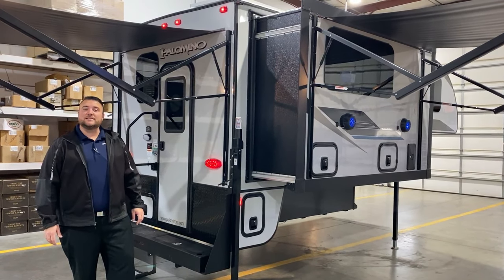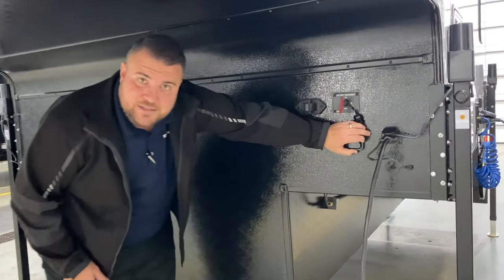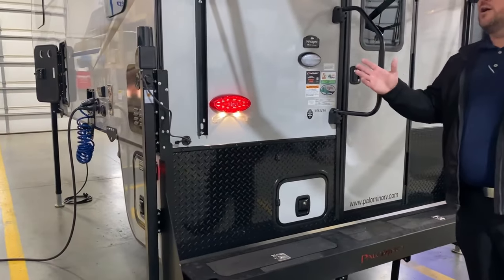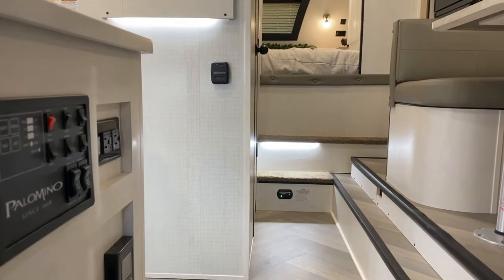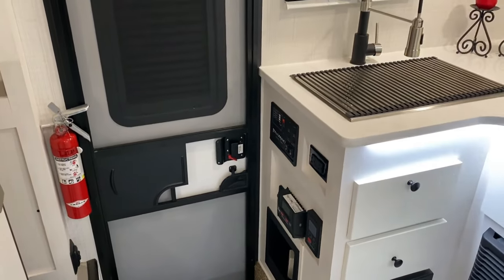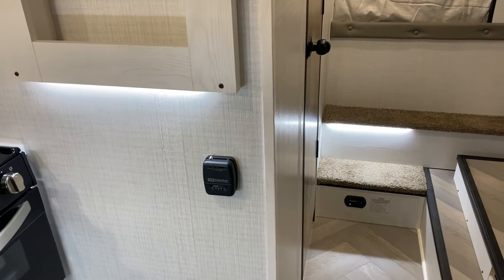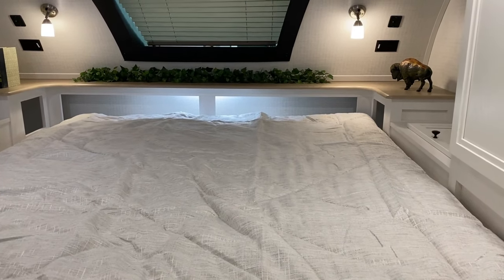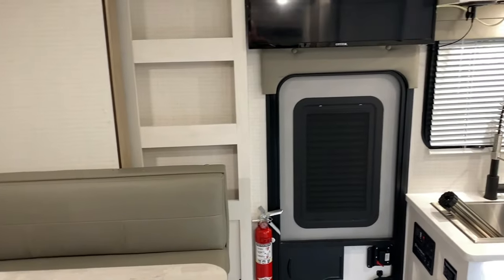2024 Palomino HS-3210 Truck Camper